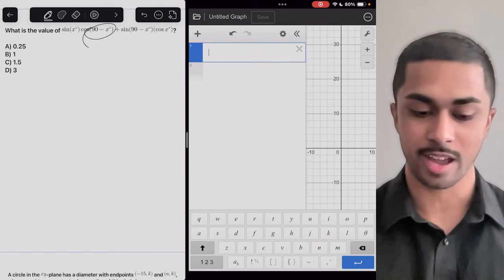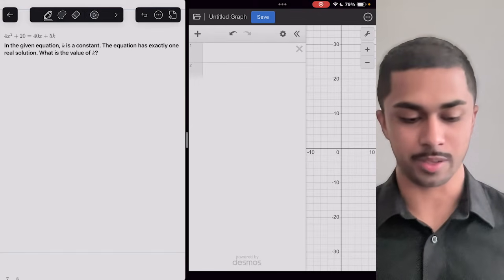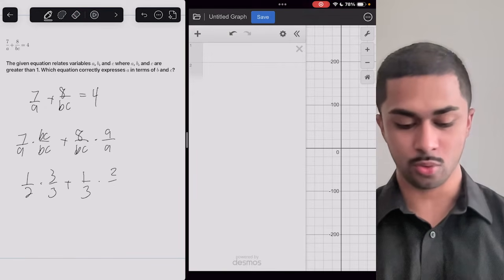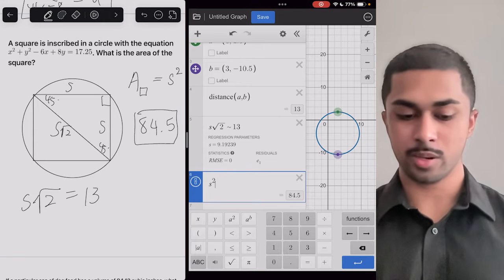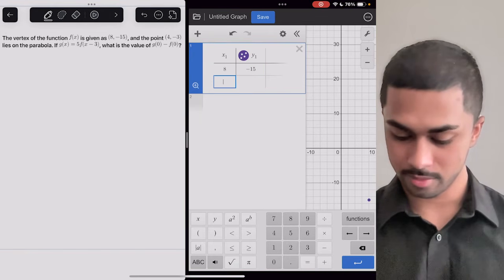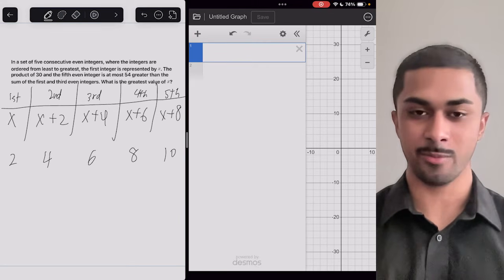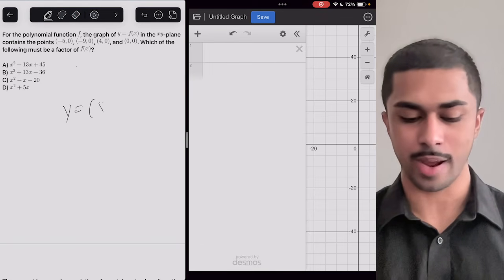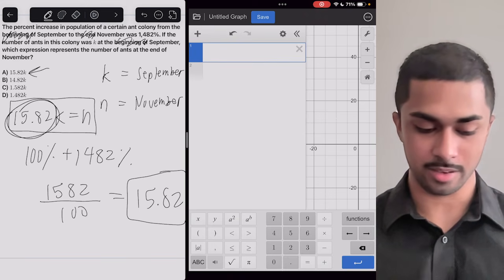Why You Run Out of Time on the SAT Math